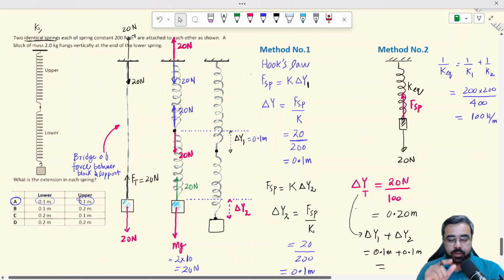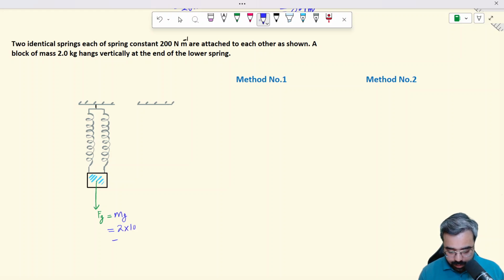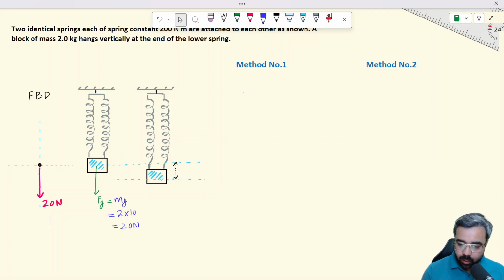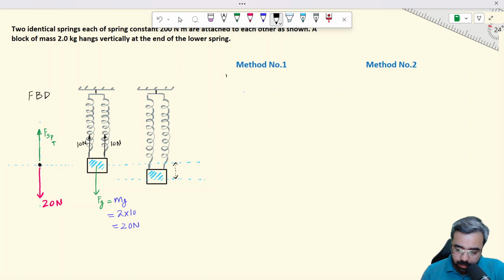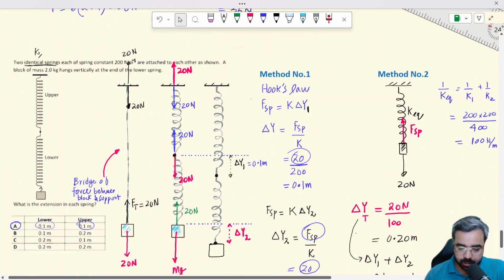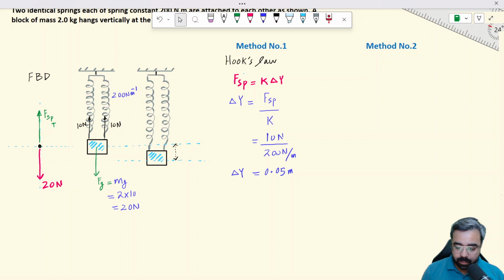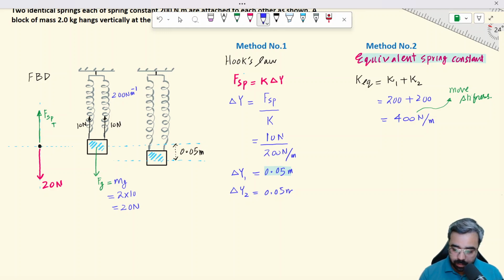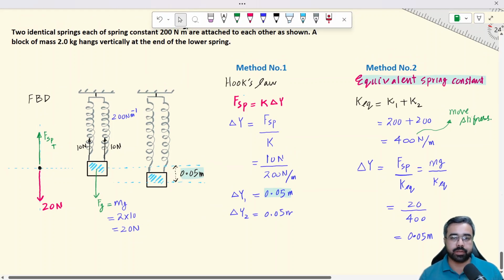IB Physics A.2: Two springs in Parallel attached with block I Don't miss this video